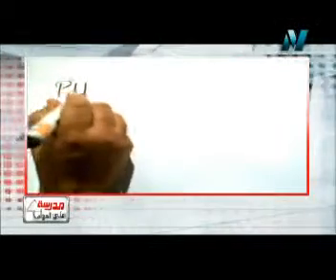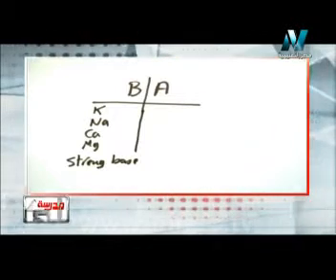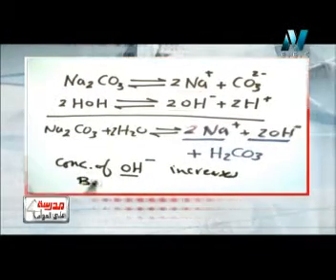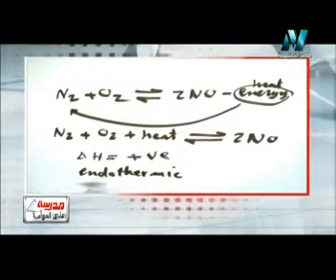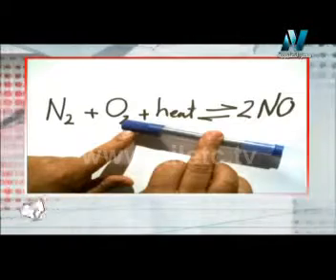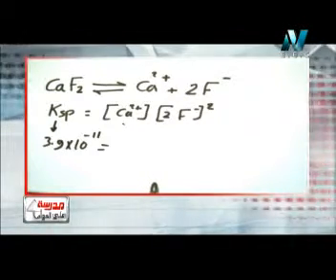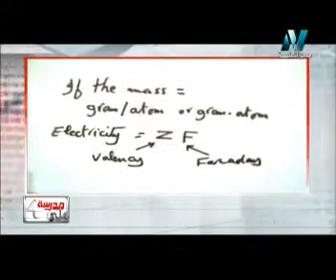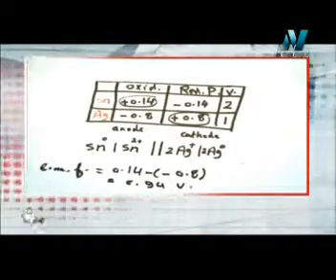كيمياء لغات - ثانوية عامة : General Revision